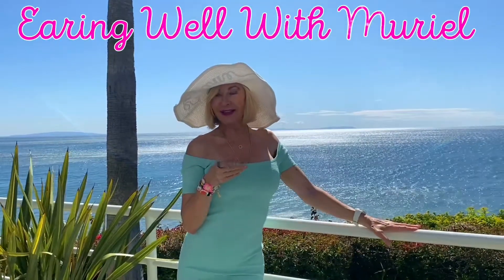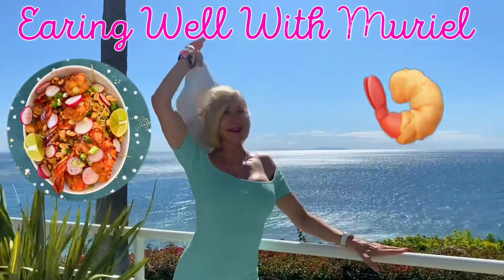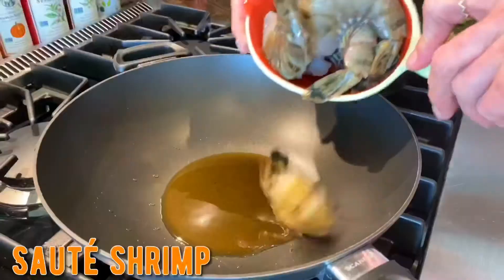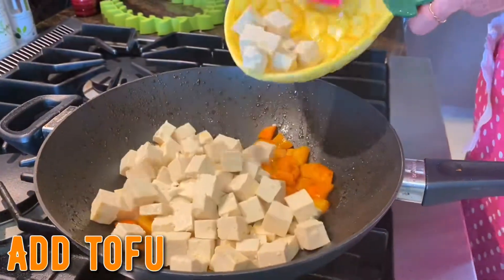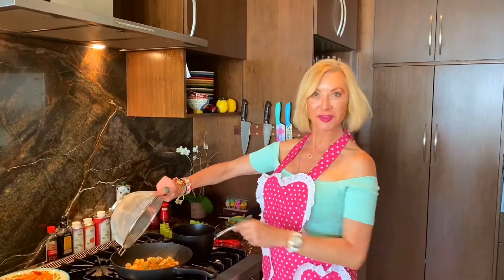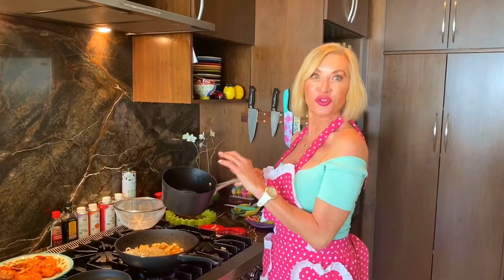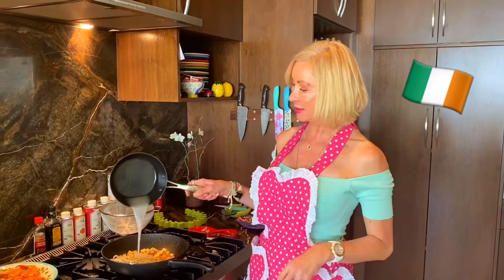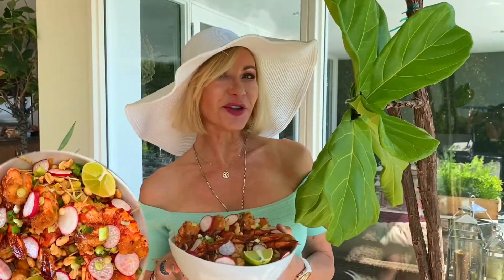Quick Pad Thai recipe with Shrimp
Use shrimp, tofu or chicken